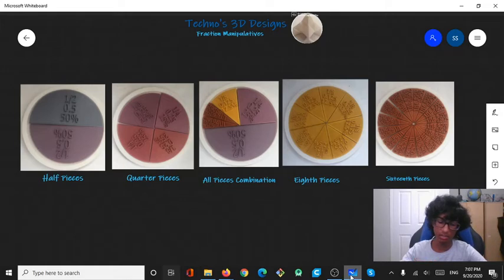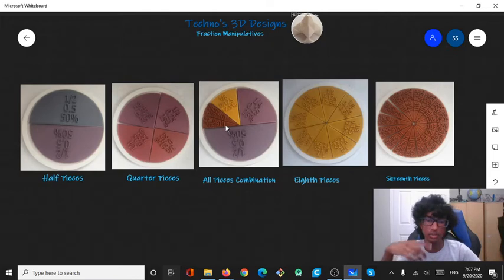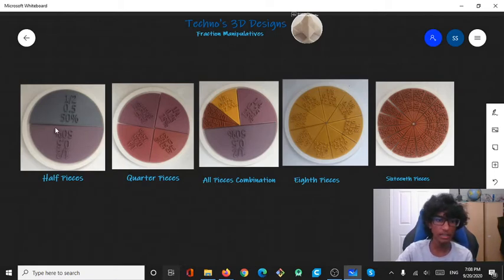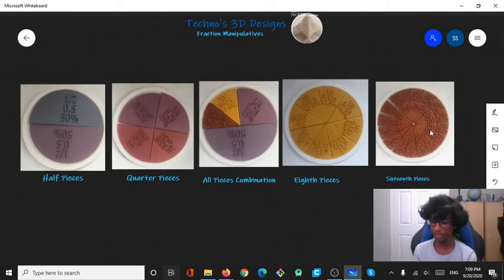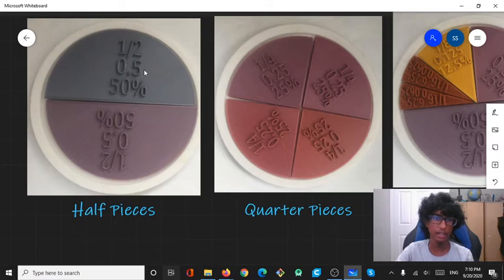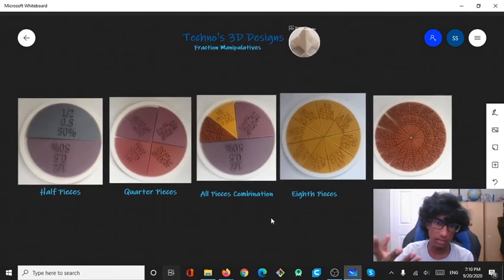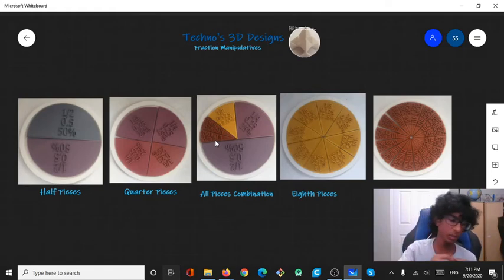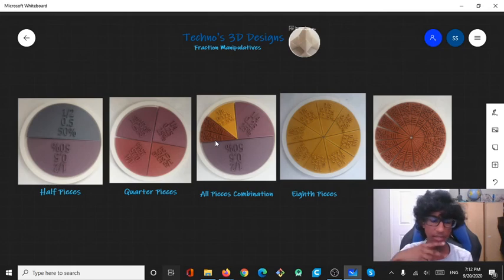3D Printable Fraction Manipulatives with Decimals and Percents -3D Printed Math Aids Part 1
These fraction manipulatives have four components:
1. The actual piece itself and the visual representation
2. The fraction (printed onto the piece)
3. The decimal (printed onto the piece)
4. The percent (printed onto the piece)

A complete set has 31 pieces: 1 holder, 16 one sixteenth pieces, 8 one eighth pieces, four one quarter pieces, and two one half pieces.

Note: The colour of the pieces is not predetermined, I just decided to print them in those colours, you can print them in any colour you like, but for the best usage of this product, please print the parts of each type in the same colour (like the half pieces in the same colour, the quarter pieces in the same colour and so on), and each type should be a different colour to distinguish between different fractions easily.

Like I said in the video, please only use these fraction pieces for educational and personal use only but not for commercial use, I want these to be FREELY available to anyone who needs these.

Link to the 3D Printable Fraction Manipulatives Files in Google Drive: (may be taken down soon)

(IMPORTANT: There are two of each file, one that says "Copy of _____" and the original file. The copy was duplicated and reserved by a school board, so they have been restricted and are not downloadable to the public. The original file, the ones that do not say "Copy of _______" are public and anyone can use them and/or share them